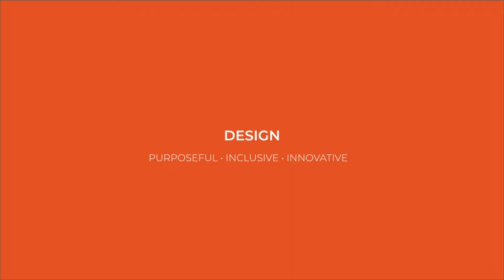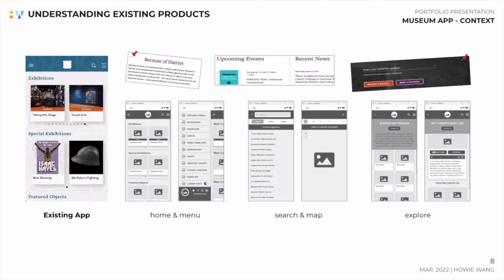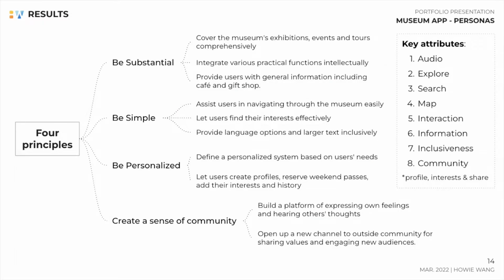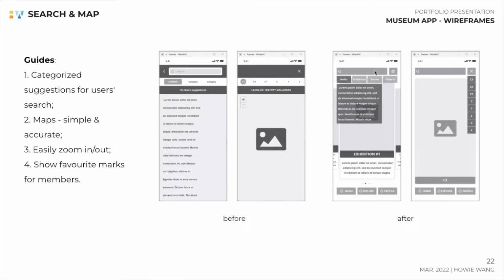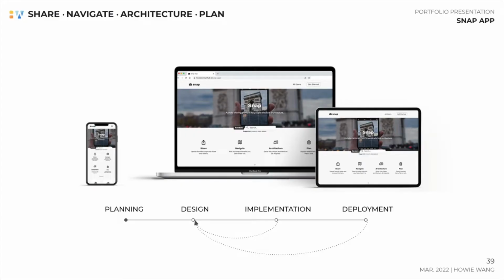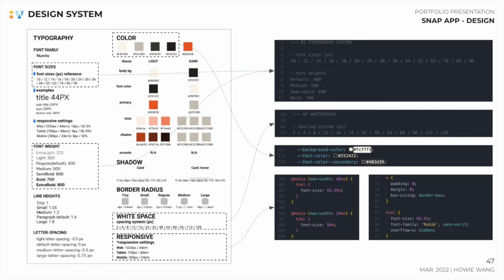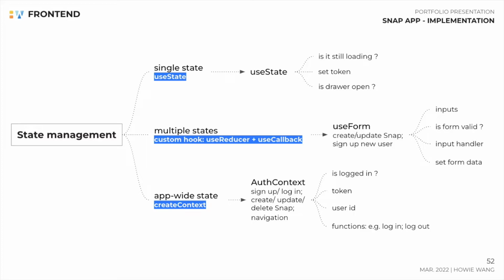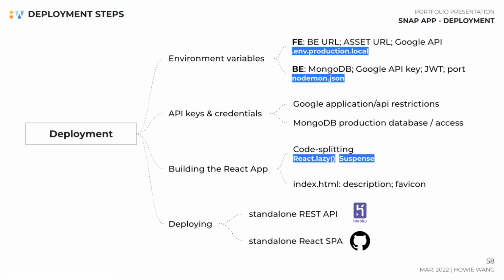Howie's Portfolio Presentation (Spring, 2022)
🧬 Howie's portfolio presentation (~30min, recommend speed x1.25)
1. NMAAHC Museum App *DESIGN
2. Snap App *DEVELOPMENT
3. Animated conversation feature *DESIGN X DEVELOPMENT